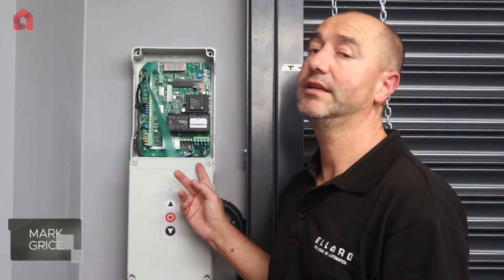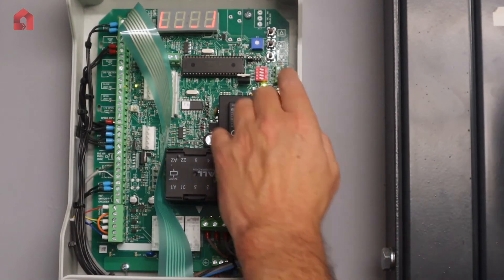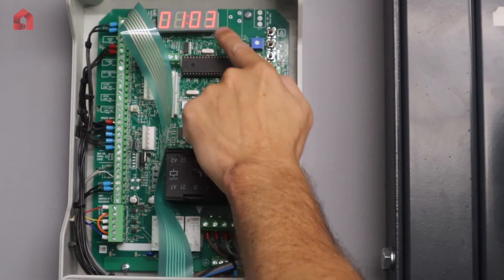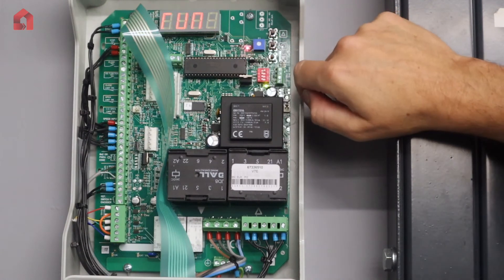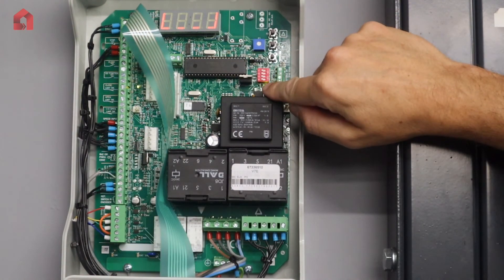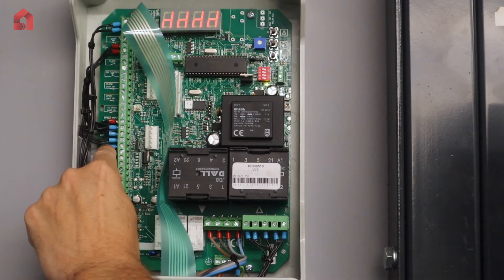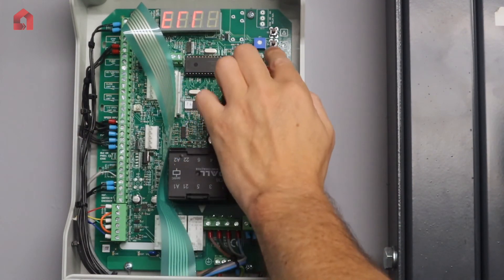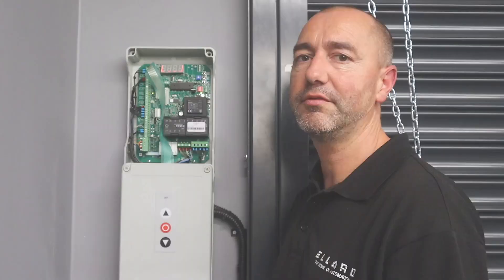HOW-TO: Programing the V7E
Everything you need to know about the V7E in one video.

Inside the V7E PCB: 00:12
Programing parameters: 00:59
Setting digital limits: 2:30
Programing auto close: 3:22
Photocell & safety edge connection wiring: 4:14